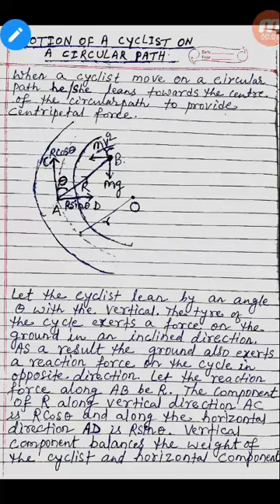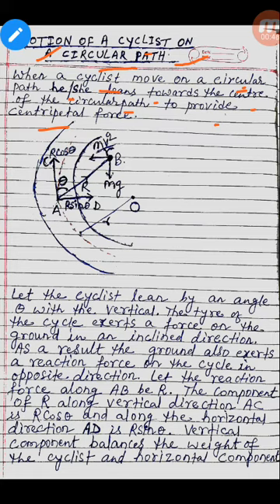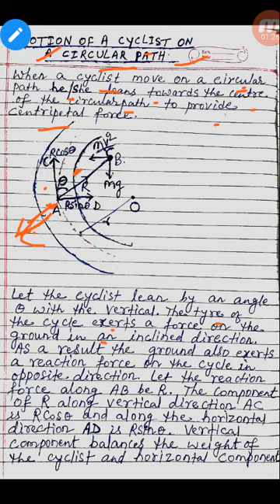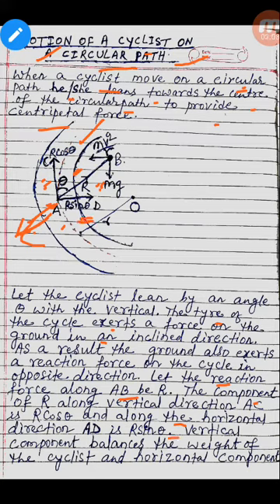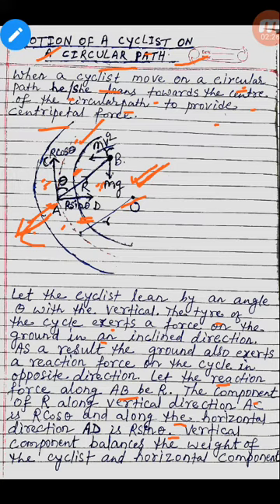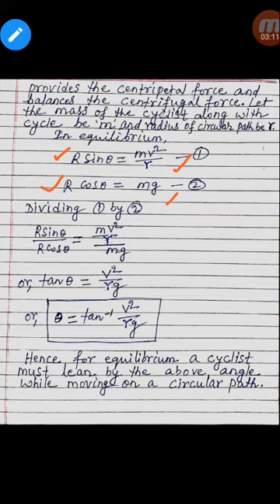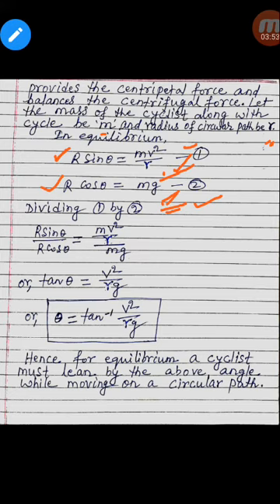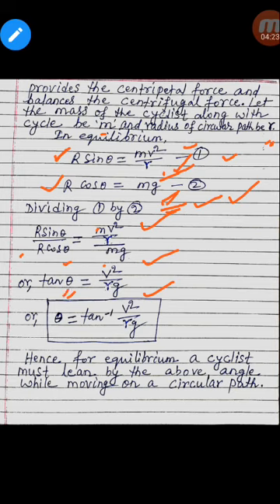Motion of a cyclist on a circular path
Vertical angle of inclination of cyclist on a circular path